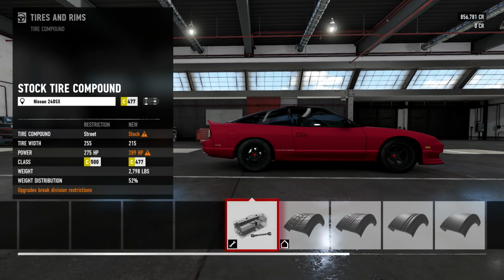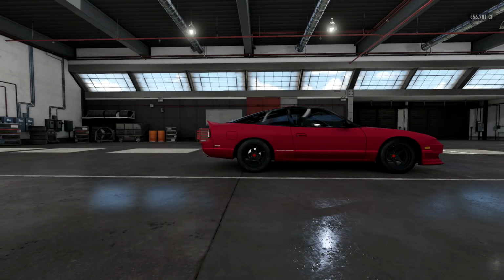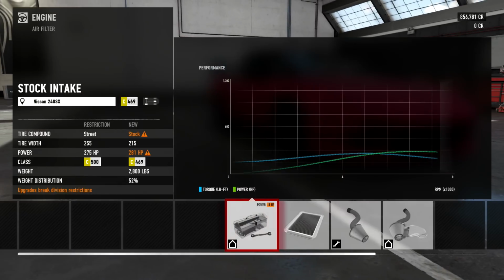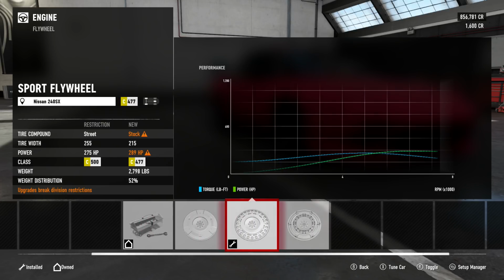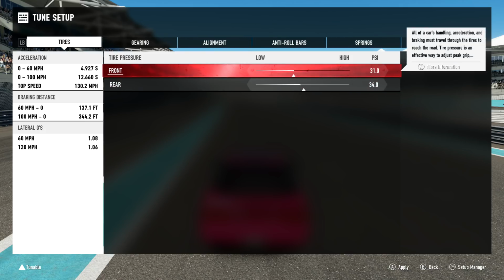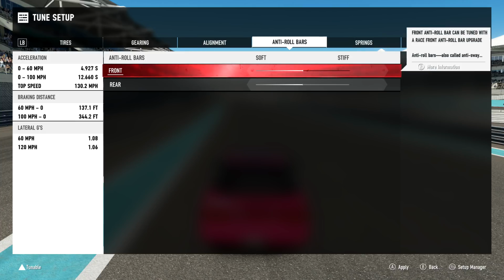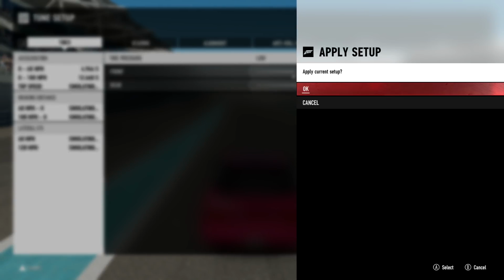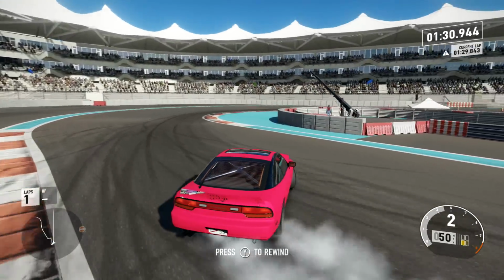NO POWER? NO PROBLEM! (Low-HP 240sx Drift Missile Build/Tune) | Forza 7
OR

"Runnin' in the 90's (Sytricka Remix)" by Max Coveri